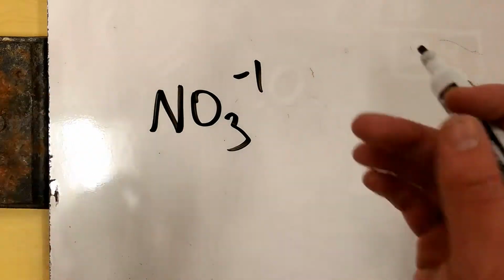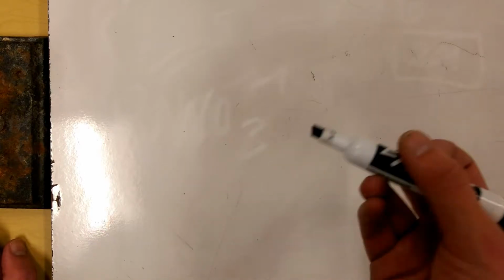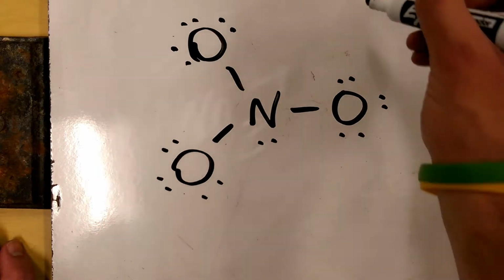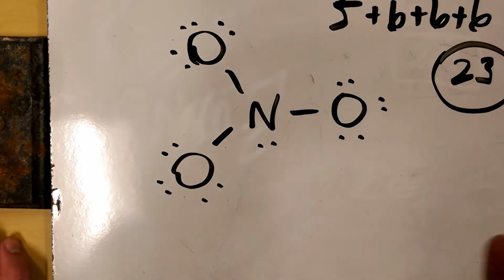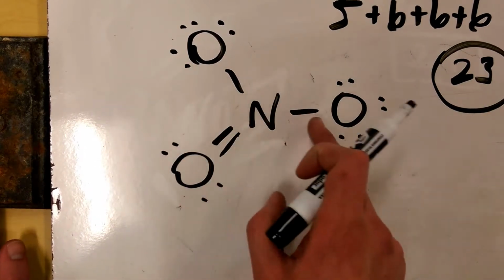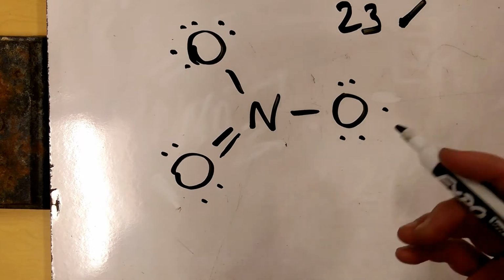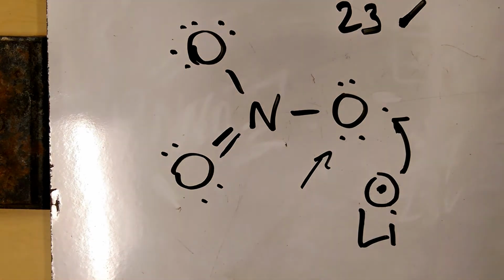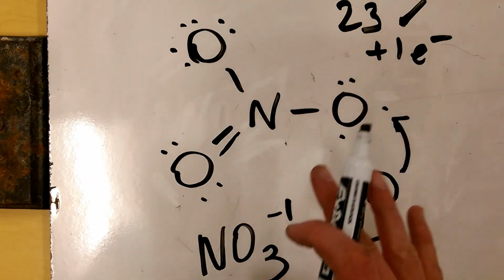Polyatomic Ions and Covalent Bonding